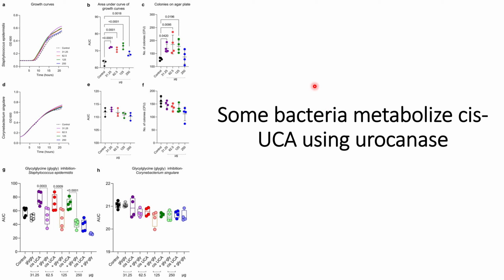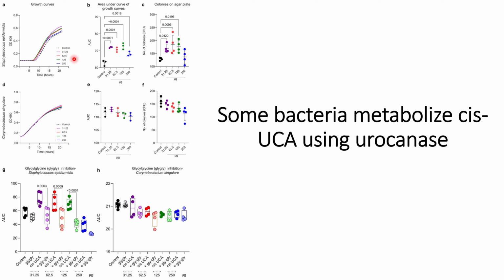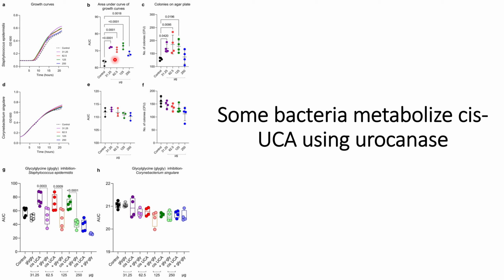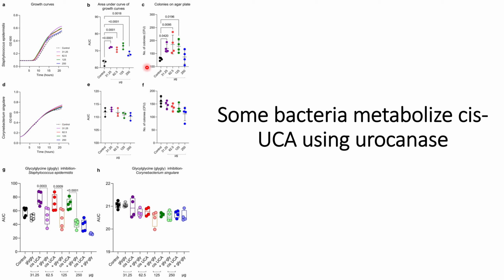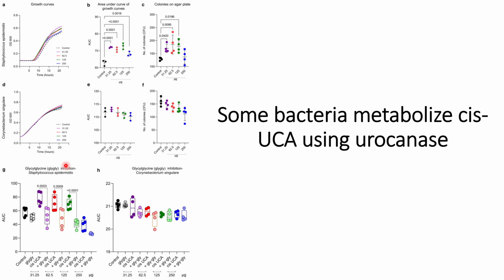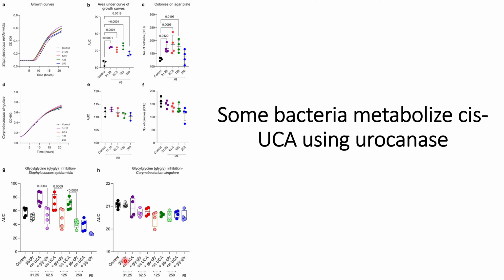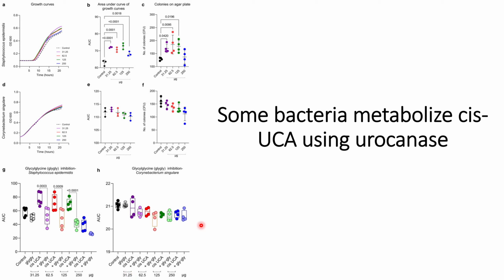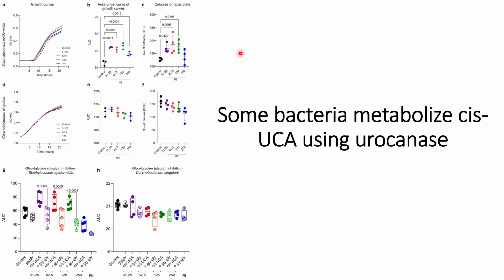Some bacteria metabolize cis-UCA using urocanase Code: 917